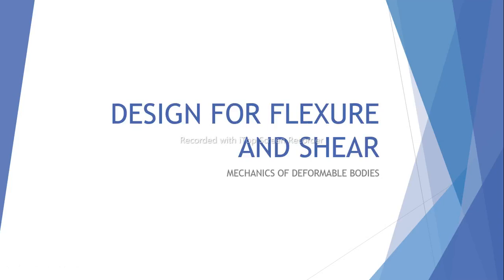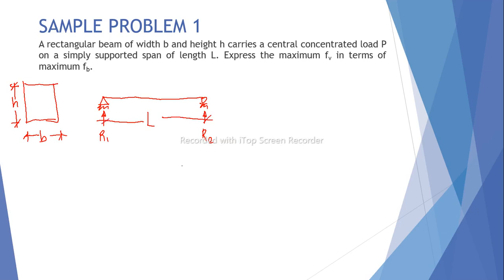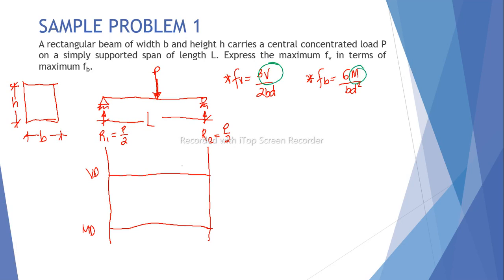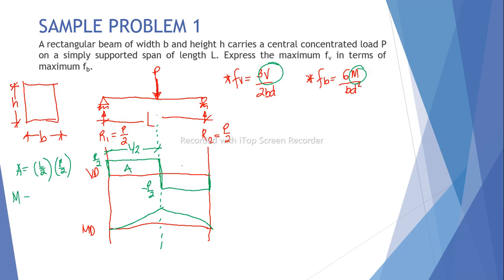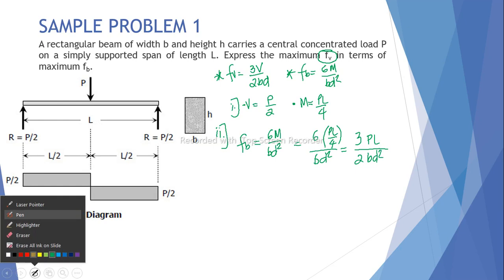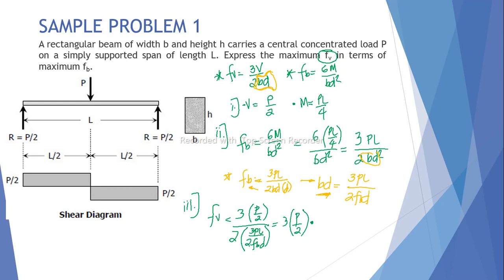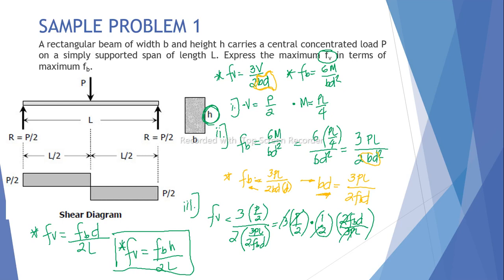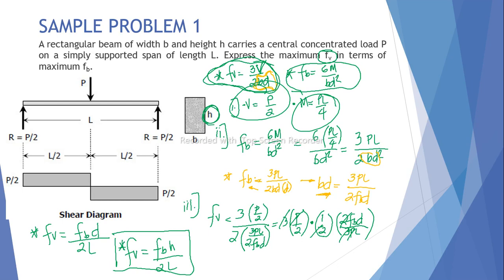Mechanics of Deformable Bodies - Design for Flexure and Shear (Problem 1)